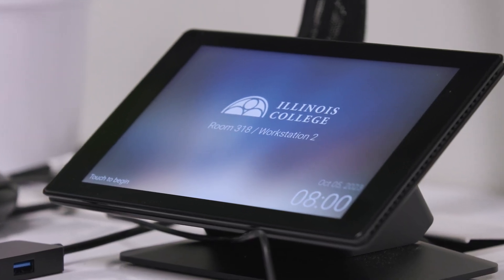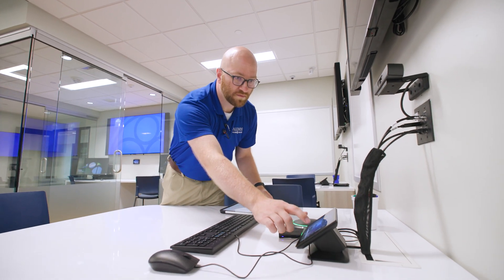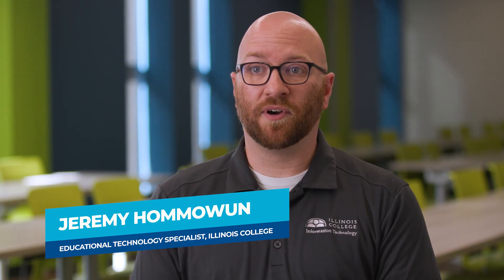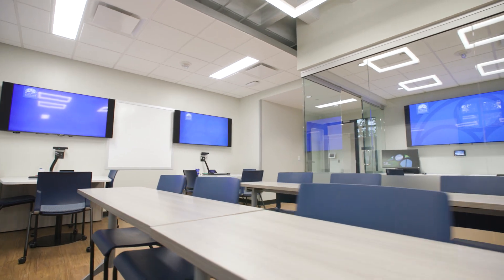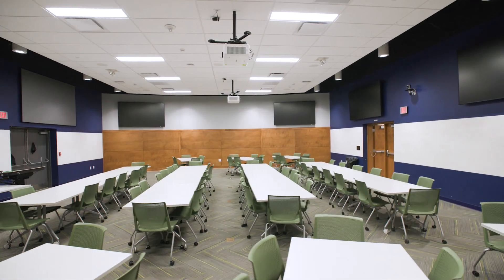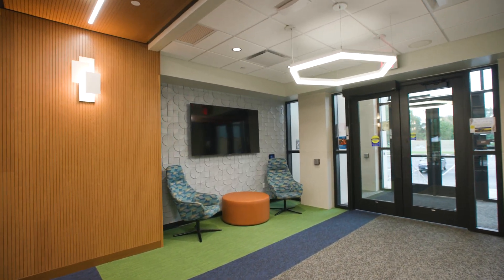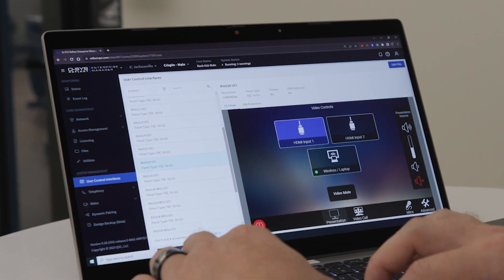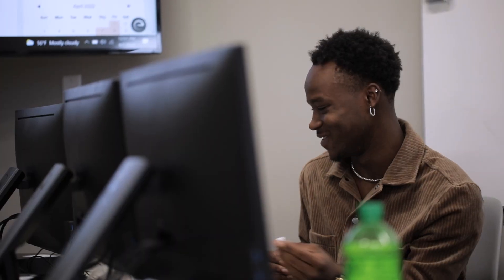Power of Collaboration (Audiovisual)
Experience the power of collaboration with Pearl Technology, Illinois College, and Q-SYS. 💻 Our recent partnership resulted in a cutting-edge audiovisual experience for faculty and students. 🎓 Want to see how Pearl Technology can elevate your learning environment? Watch now and discover how we can transform your institution today!